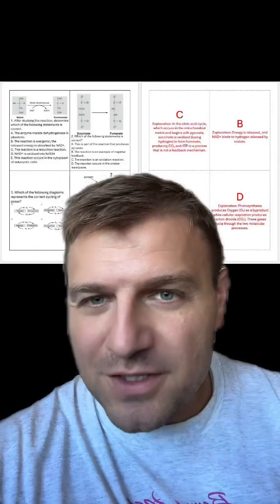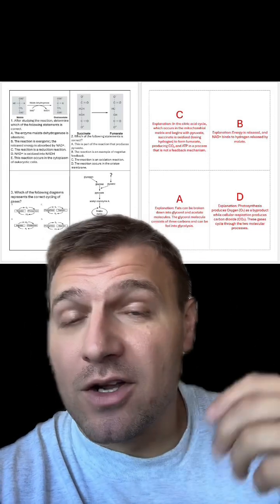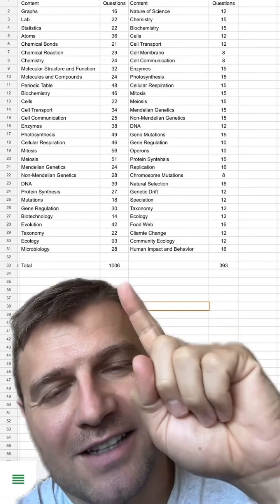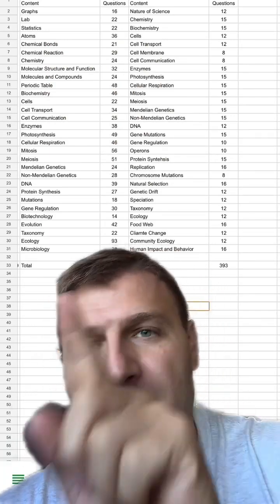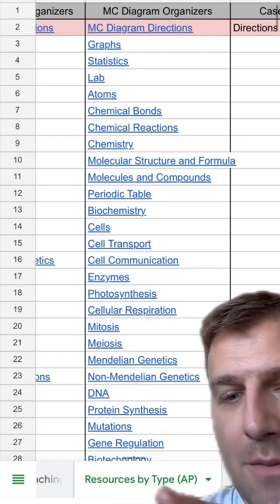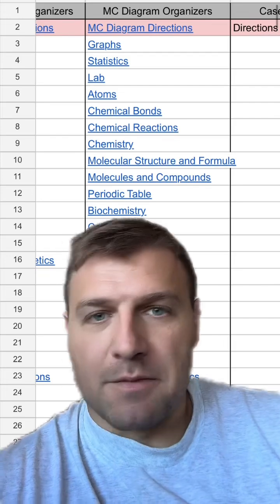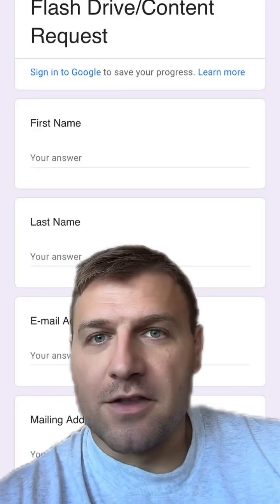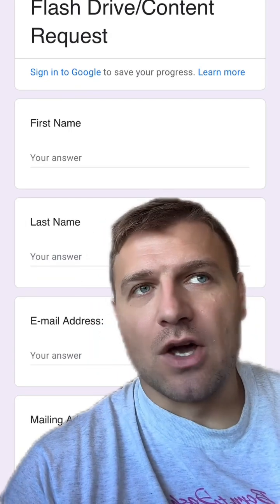1,000 MC diagram Questions